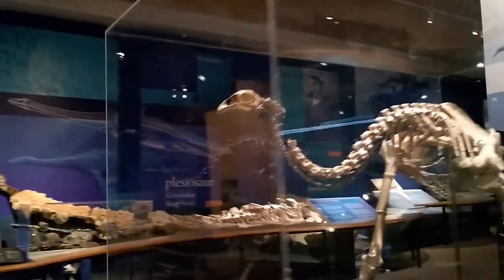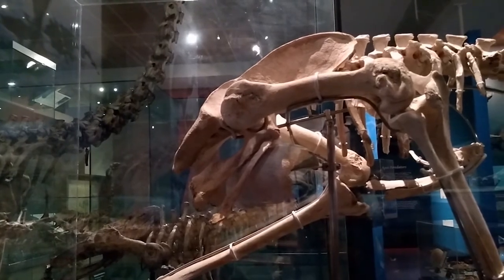Moa + Haast's Eagle